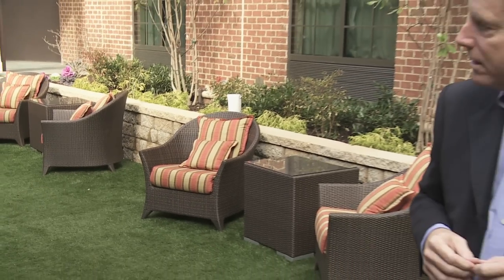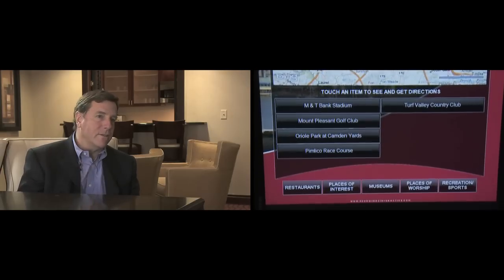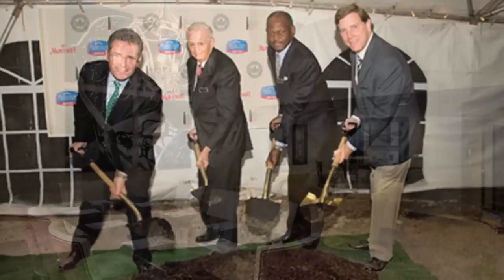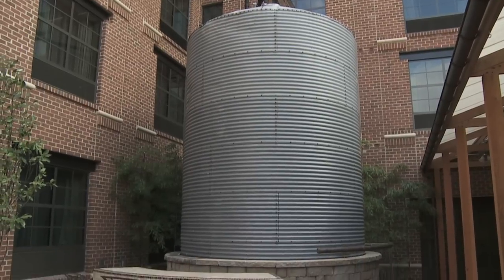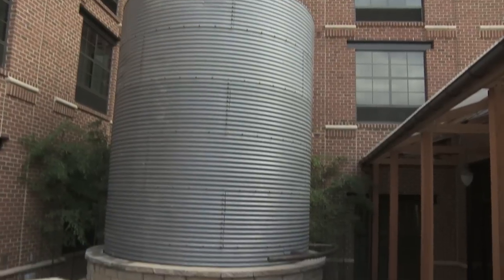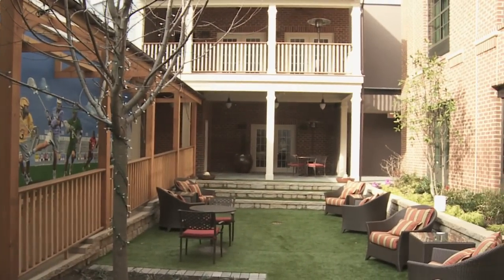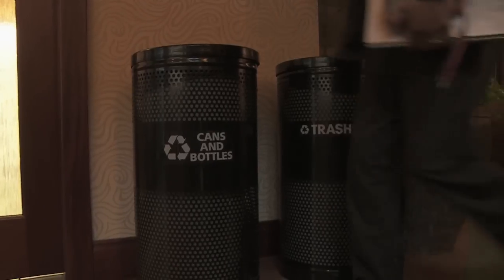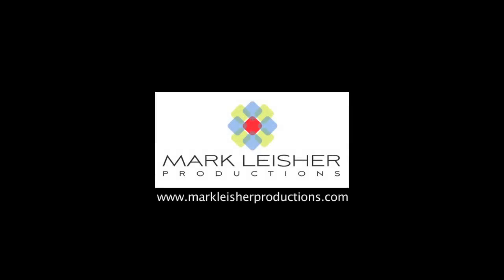Marriott Fairfield Inn & Suites " Green Build" Baltimore MD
Mark Leisher Productions is producing a series of videos for the U.S. Green Building Council (USBGC) This segment showcases The Fairfield Marriott in downtown Baltimore Inner Harbor. Builder: Gene Singleton of Summit Associates